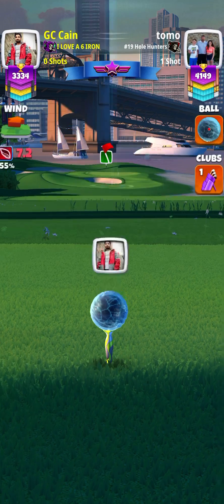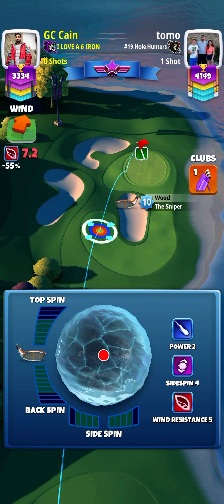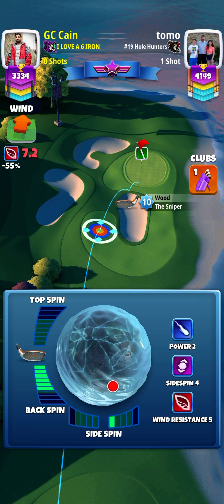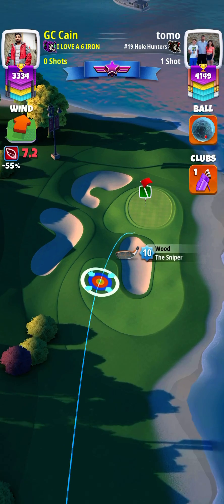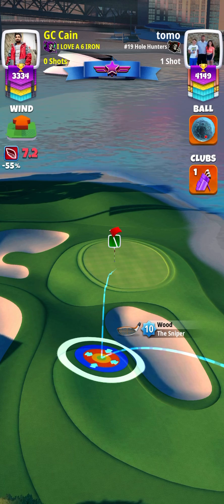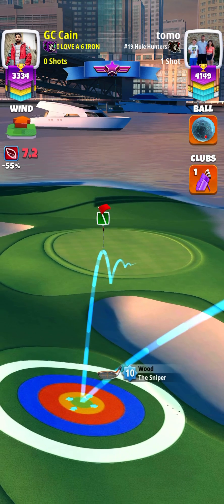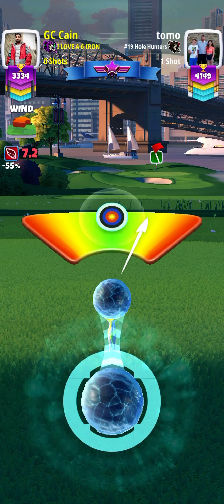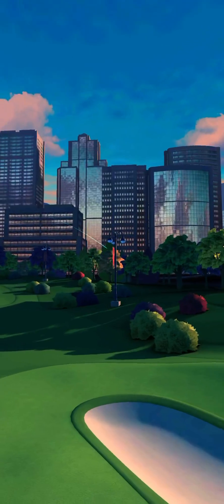Golf Clash, Maple Bay 9 Hole Cup, Hole 3 Par 3, Master, Hole in One (HIO), Qualifying Round Wind!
6 BS and 1.1 RS
1:1 + 1 adjustment.